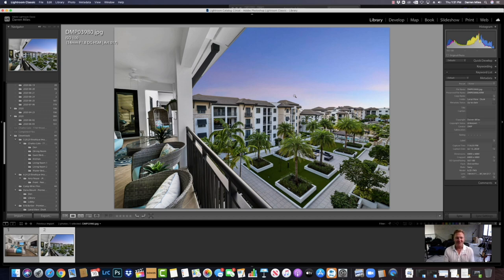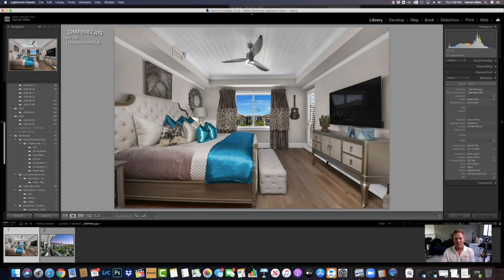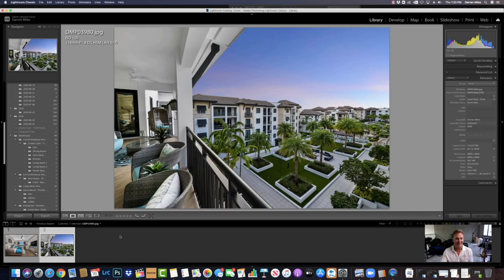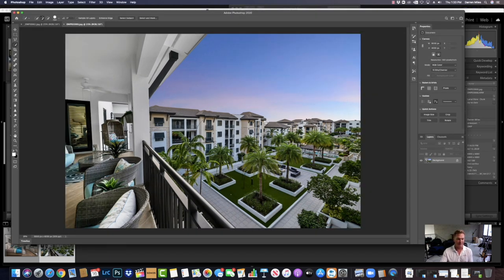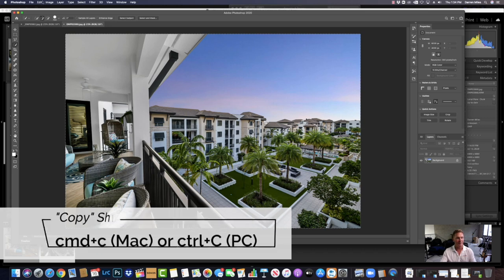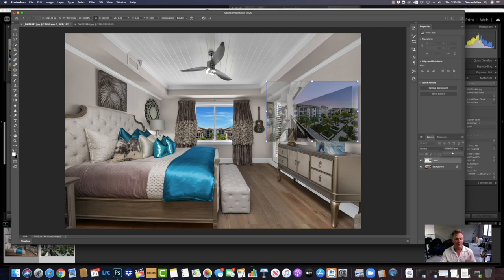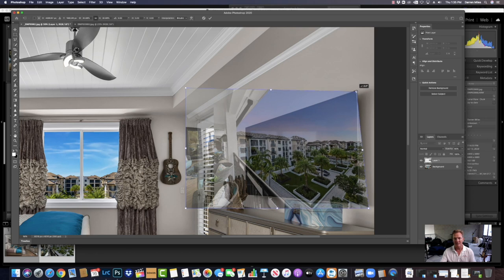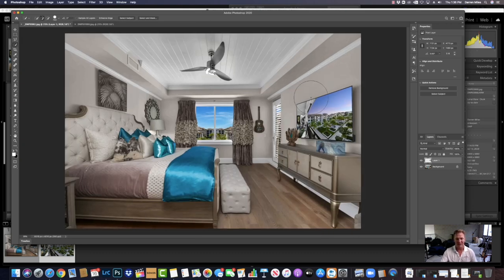Camp Miles - Superimposing Images on to TVs in Photoshop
- Southwest Florida Portrait, Wedding, Family and Real Estate Photographer.

GROW YOUR PORTRAIT AND WEDDING PHOTOGRAPHY BUSINESS BY LEARNING REAL ESTATE PHOTOGRAPHY (SERIOUSLY!)